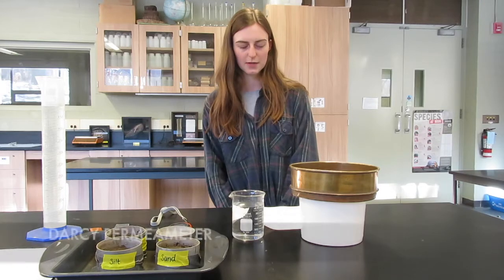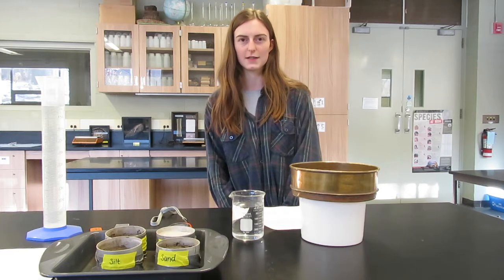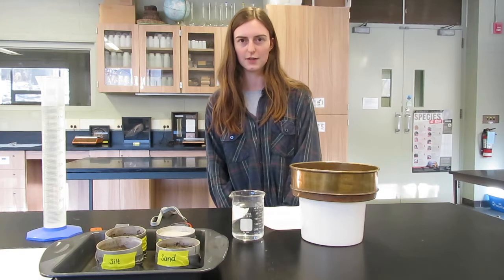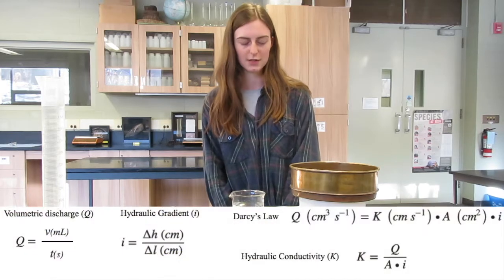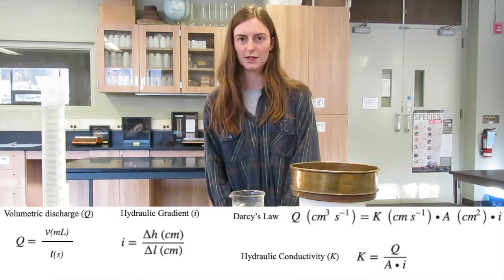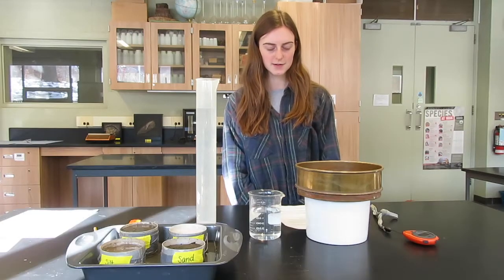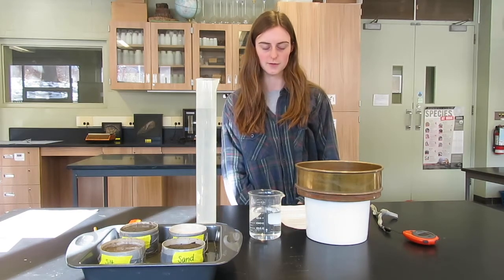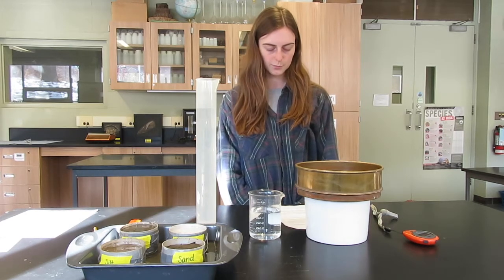Lab Analysis: Hydraulic Conductivity Demonstration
3:01 - Sample #1: sand
4:58 - Sand data sheet
5:01 - Sample #2: clay
6:13 - Clay data sheet
6:16 - Sample #3: glass beads
7:30 - Glass beads data sheet